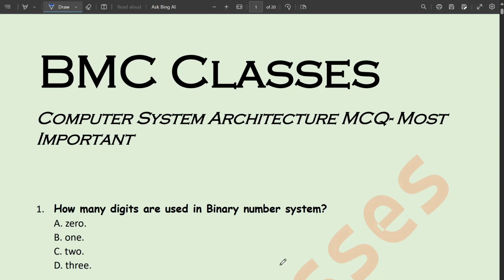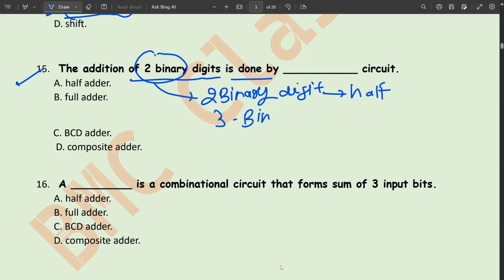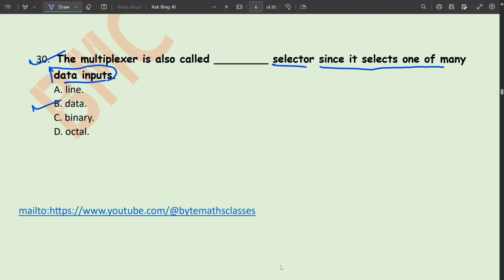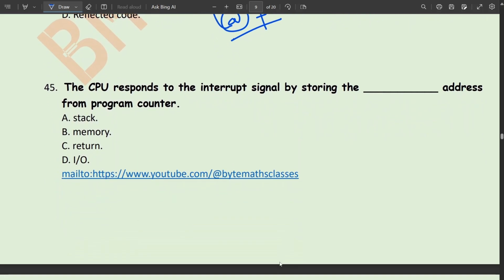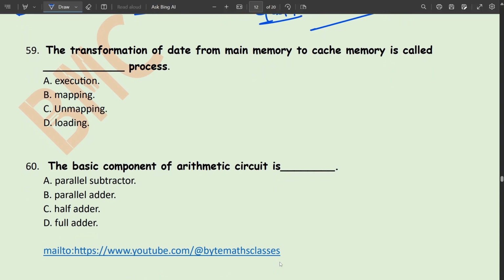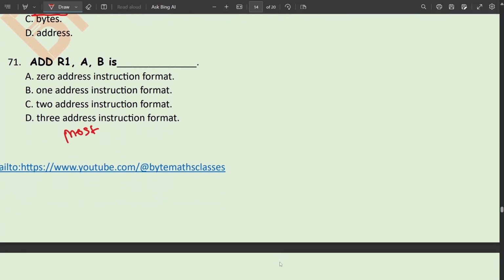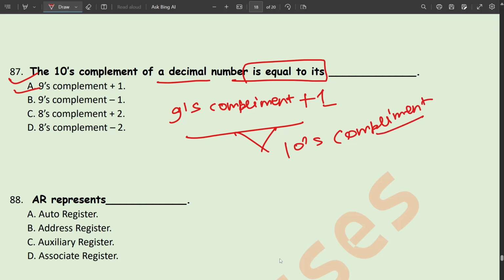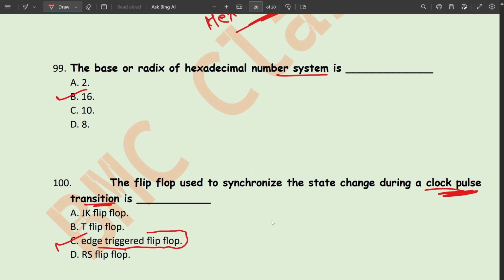B.sc 4th Semester 100 most Important MCQ Computer Architecture in computer Science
"Last-Minute B.Sc 4th Semester Exam Prep: 100 Vital MCQs on Computer Architecture 📚🖥️

Description: Exam day is around the corner, and we've got your back! Dive into this trending educational video for B.Sc 4th Semester students, featuring 100 crucial multiple-choice questions about Computer Architecture. Boost your knowledge, improve your exam scores, and feel confident on test day. Get ready to ace your exam with last-minute preparation! 📖💪🤓 StudySmart LastMinutePrep BMC ComputerArchitectures"

Certainly, here's a longer description for your trending educational video on B.Sc 4th Semester Exam Prep in Computer Architecture:

"Get set for your upcoming B.Sc 4th Semester examination with our intensive exam preparation video! With just one day left before the big test, you need a comprehensive, effective, and efficient way to reinforce your knowledge of Computer Architecture.

In this trending video, we've carefully curated 100 of the most critical multiple-choice questions on Computer Architecture in Computer Science. We've handpicked these questions to ensure you cover all the essential topics, concepts, and principles. It's a high-impact, last-minute study session designed to help you perform your absolute best in your exam.

Our expertly crafted MCQs cover a wide range of Computer Architecture topics, from CPU design to memory hierarchies, from instruction set architectures to data path components, and much more. We've structured the video to provide a comprehensive review, ensuring you have a well-rounded understanding of this crucial subject.

Don't stress about the impending exam; instead, turn that anxiety into motivation to master these key concepts. We've got you covered, and we're here to make your last-minute preparation as effective as possible. By focusing on these 100 MCQs, you'll be better equipped to tackle the exam with confidence and demonstrate your knowledge and skills in Computer Architecture.

So, dive into this video, take notes, and practice your problem-solving skills as we guide you through these essential questions. With our help, you'll be well-prepared and ready to excel on exam day.

Success is just around the corner - don't miss out on this invaluable resource! Let's turn that LastMinutePrep into ExamSuccess. Best of luck, and remember, you've got this! 📚💪🤓 BSc ComputerScience StudySmart ExamPreparation ComputerArchitectures"